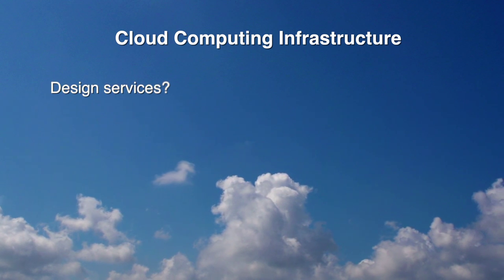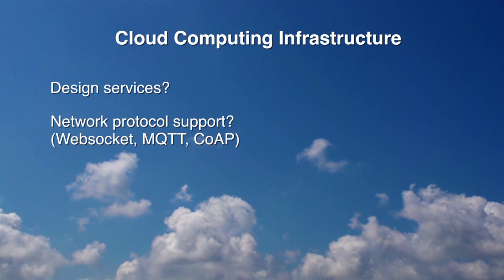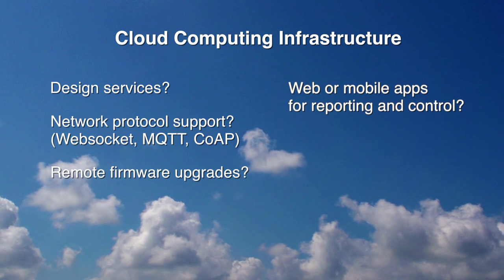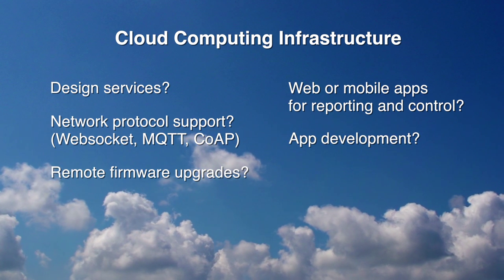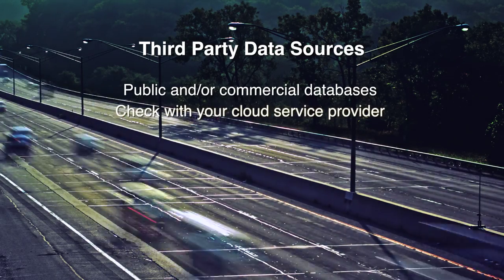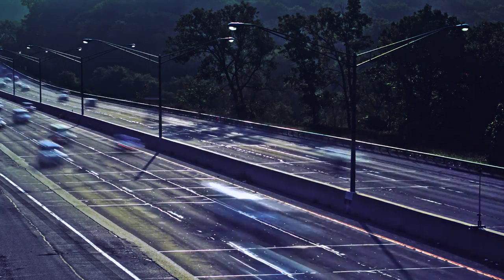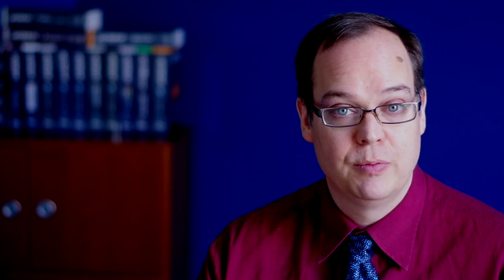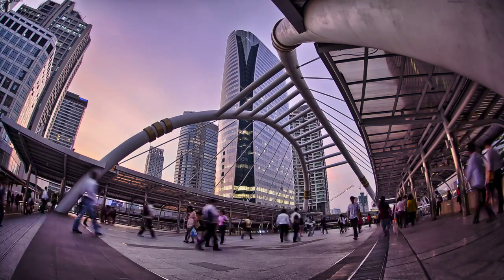Internet of Things [4/5]: The Cloud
What is the cloud? Back in the early 1990s, engineers began using clouds as a metaphor for the Internet in diagrams. Seen from a distance, the details blur and the Internet looks amorphous like a cloud.

In practical terms, cloud computing is an array of networked computers that allow you to offload processing tasks or storage from your embedded system. It's a simple idea, but one that hides a lot of underlying complexity.

Many companies have launched services that try their best to simplify this complexity. These include Apple’s iCloud, Google Cloud Platform, Microsoft OneDrive, and many others. But these cloud computing systems are intended for use with personal computers. And embedded developers need something similar for embedded devices.

By the end of the decade, we will be surrounded by literally billions of IoT devices. And these devices will produce huge amounts of data. There are a few approaches for managing and processing all this data. Some companies will develop their own proprietary solutions. Others will rely on third parties.

If you're planning to build your own custom back-end service to support your IoT devices, it will have to become the backbone of your business. There will be no room for amateurs.

By one estimate, there will be over five thousand gigabytes of data for every human on the planet by the year 2020. This is part of the reason why some people say that every company will become a software company. The data that your products will create, and the systems that will manage that data, will soon have more value than your products themselves.

So, you have a choice. Your IoT system will need a back-end service. Will you deploy your own, or outsource it?

If you’re thinking about outsourcing your infrastructure for cloud computing, you’ll need to ask some hard questions of your service provider.

Do they provide design services to help you select communication hardware and software?

Do they support cloud protocols such as Websocket, RESTful, MQTT, CoAP, and so on?

Do they have support for remote and secure firmware upgrades?

What software do they have for viewing and processing your data, and for remote control of your devices?

Do they offer Web and mobile app development?

And what is their pricing structure?

And look for companies that allow you to test your system first with a free or low-cost account.

Here's another question: Will your application need access to third-party data?

Some services offer data from public sources to help you build a more useful application. For example, if you're building a smart energy application, you might need real-time access to weather data or utility prices.

Into the future, the amount of data generated by embedded devices will keep growing. So we'll have to start thinking differently about how we store and analyze all this information.

To keep up, data analytics will need systems that are smarter. We’ll need systems that can learn based on their own experiences, and from our interactions with them. These are called Cognitive Systems.

And thanks to cloud computing, they'll have immediate access to structured information, like databases, and unstructured information, like medical imaging and social media content. So this means you may want to learn about distributed database management systems, and analytics tools.

There are still unanswered questions about how these billions of interconnected devices will interact. All this data will need some common format, which is something we don't have yet. And what about protocols for network discovery? How will devices know how to connect to each other and to other networks?

There's much work left to do. And there are still places for innovative companies to make their mark.

In our final video, we'll look at the software running on your embedded device, the real-time operating system.